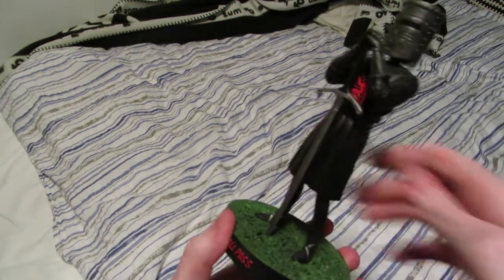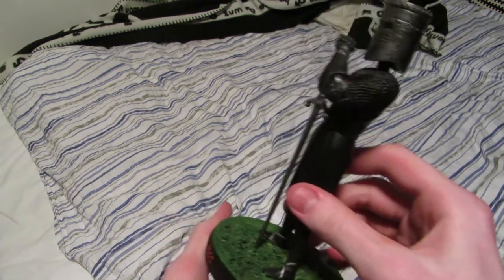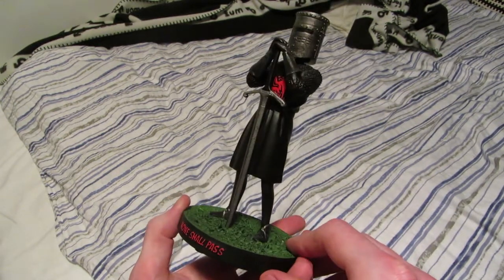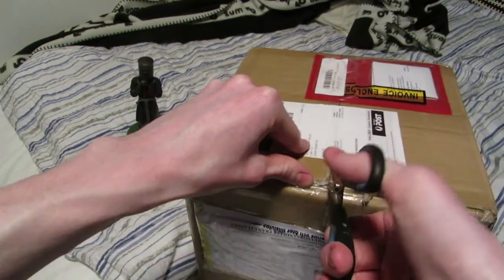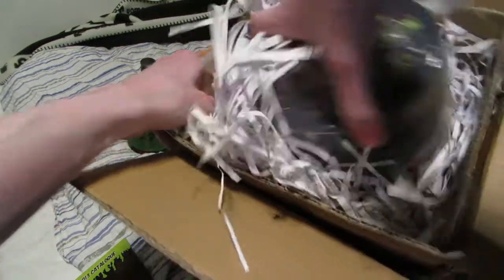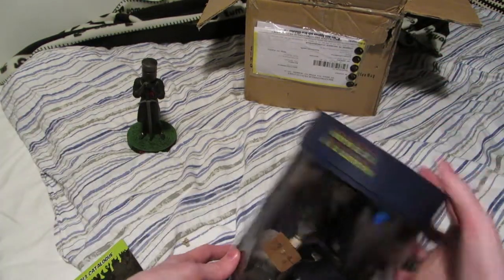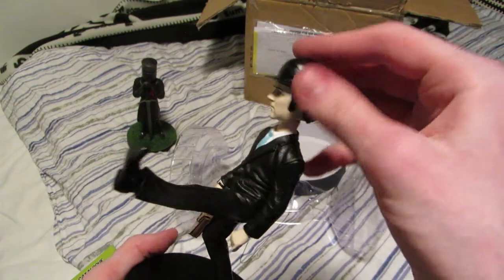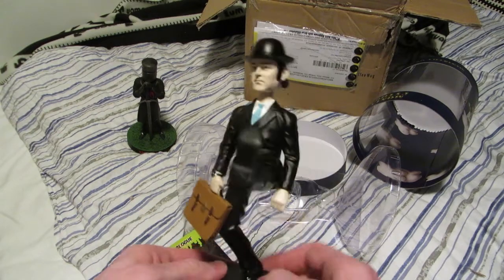Monty Python Bobble Head Figures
A look at two Monty Python bobble heads from Ikon Collectibles.